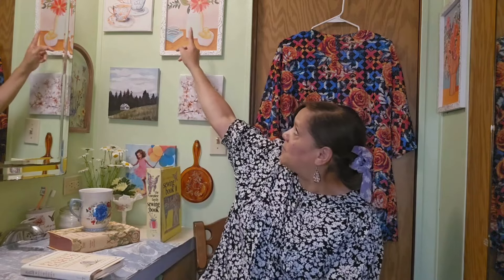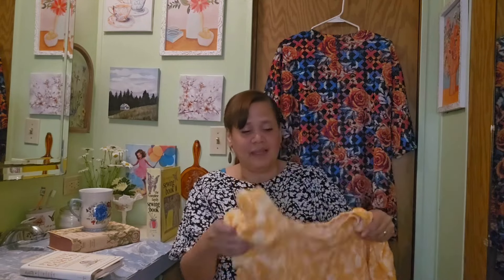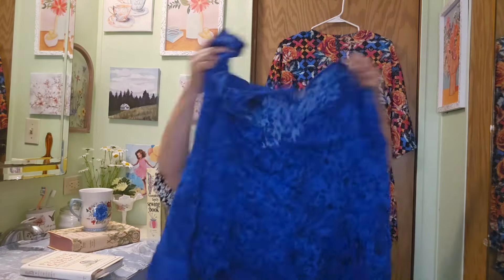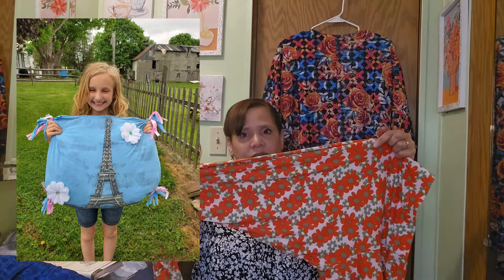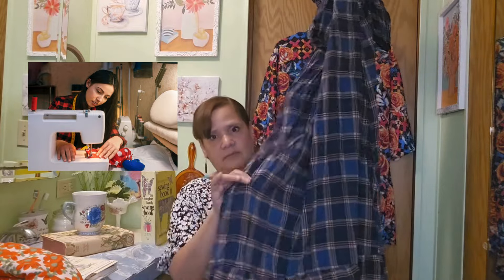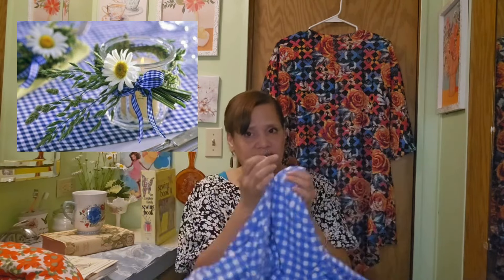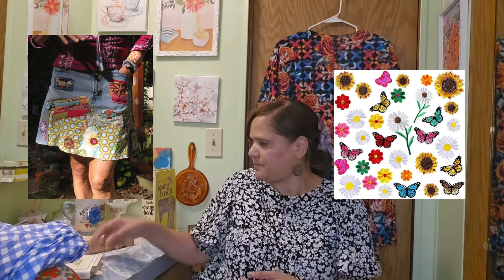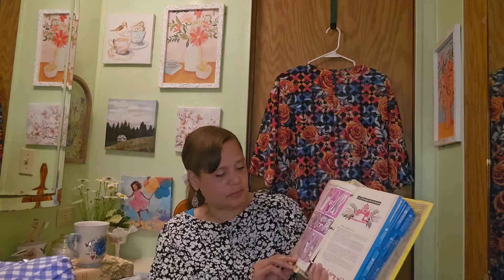Homemaking/ Upcycling Clothes!